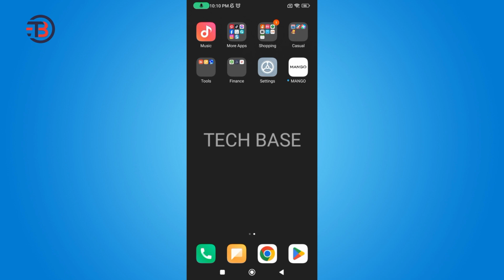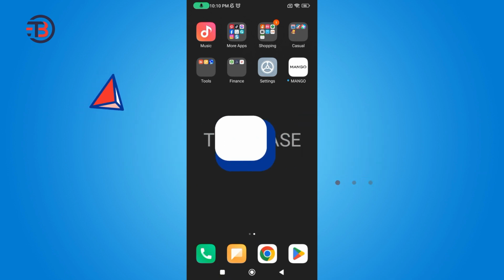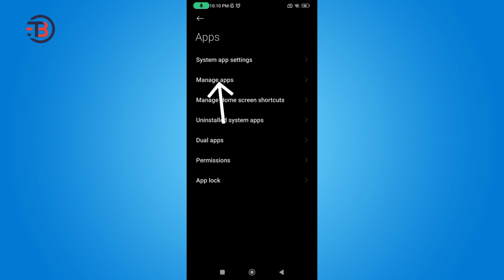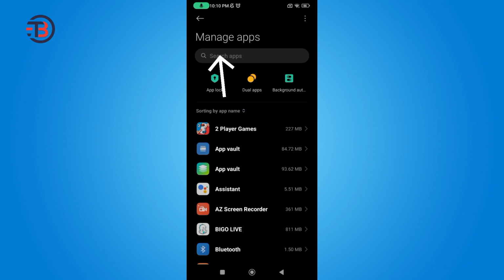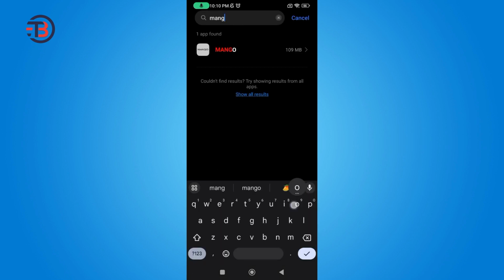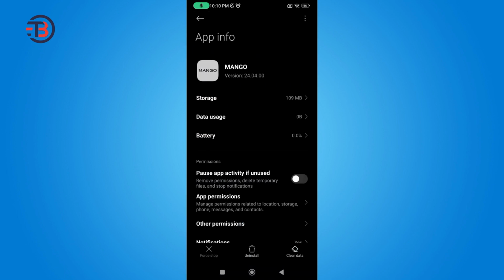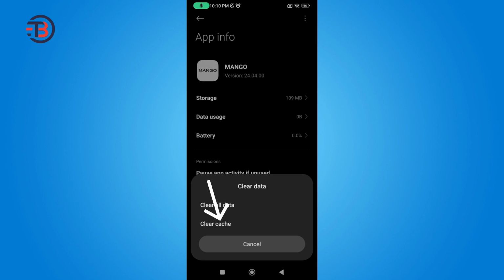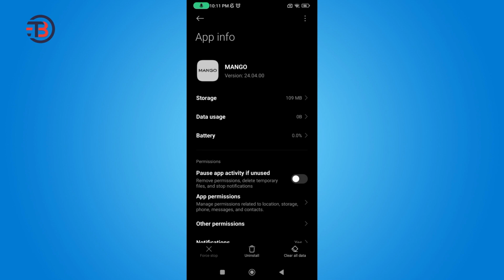How to clear Cache on Mango App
Is the Mango app running slowly? Clearing the cache can help improve its performance. This guide will show you how to easily clear the cache on the Mango app. We’ll walk you through accessing the app settings, locating the cache option, and clearing it to free up space and boost functionality. Follow this tutorial to keep your Mango app running smoothly.